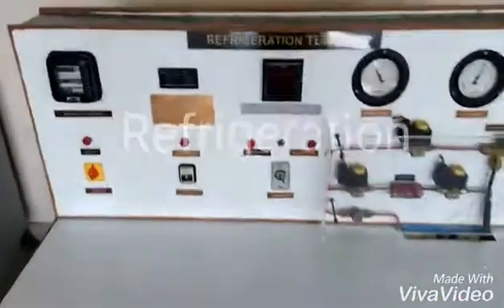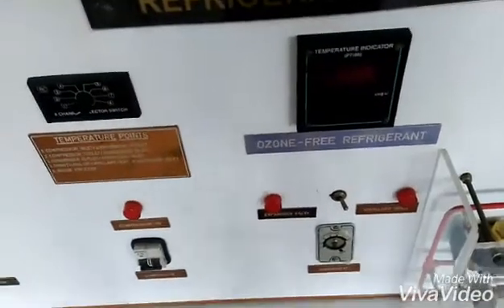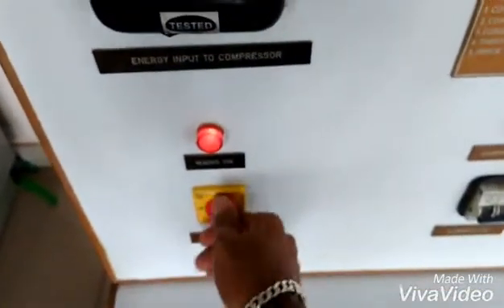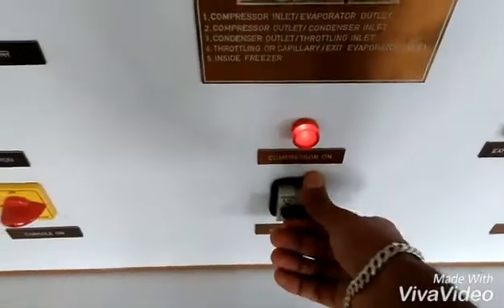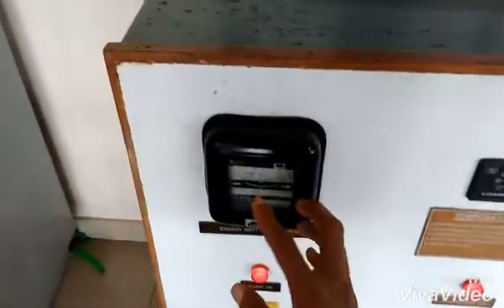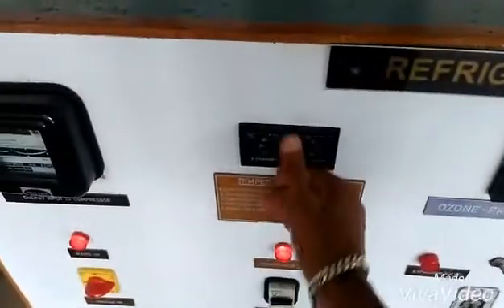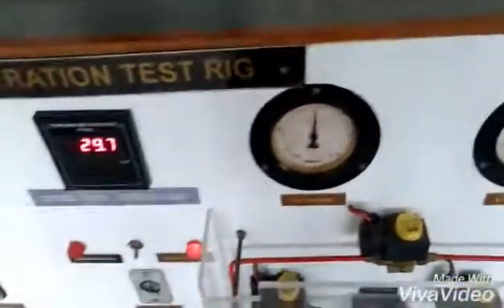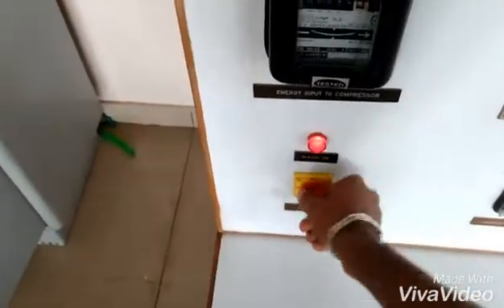refrigeration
To find COP and Tonne of refrigeration for a given refrigerant